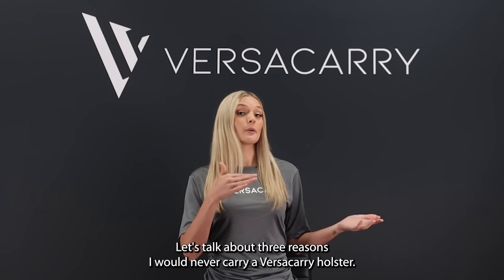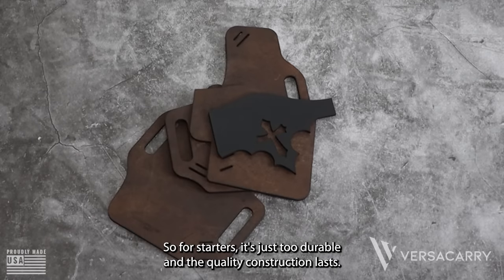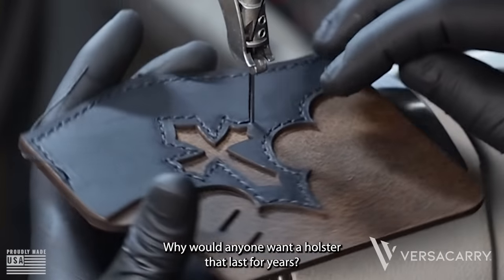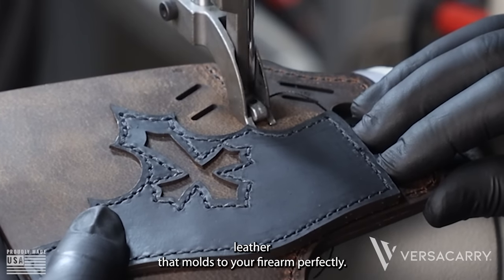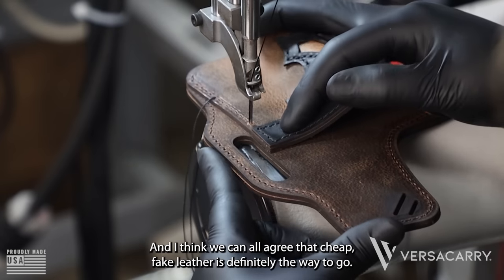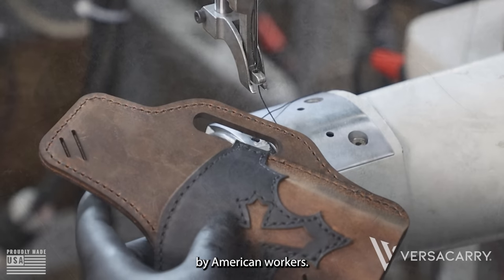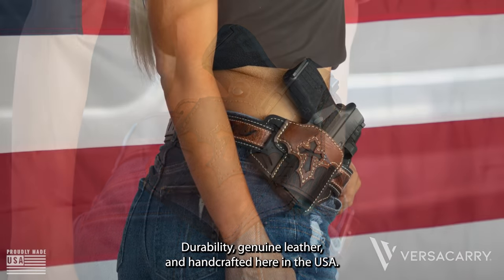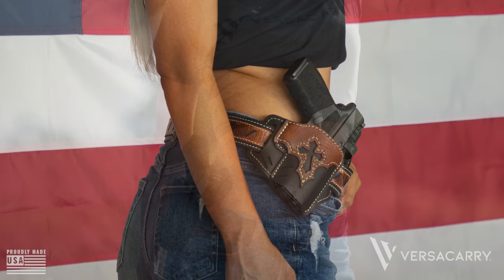Versacarry Guardian Arc Angel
Guardian Arc Angel Holster from Versacarry. Design and comfort in one.